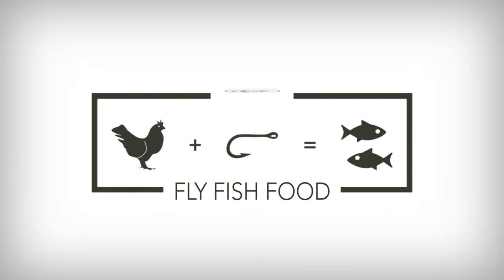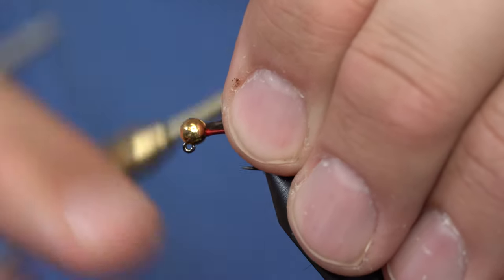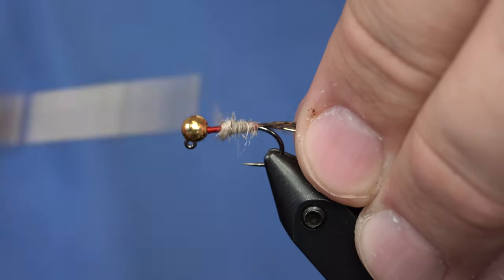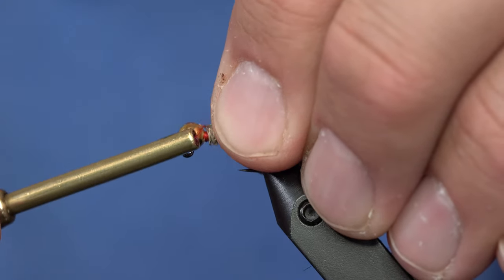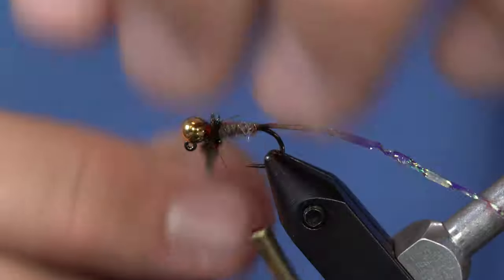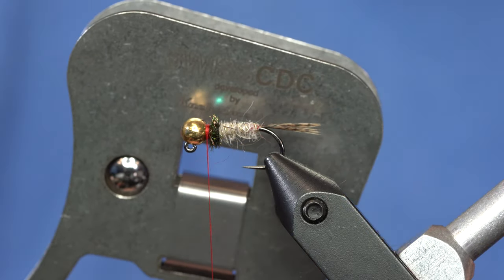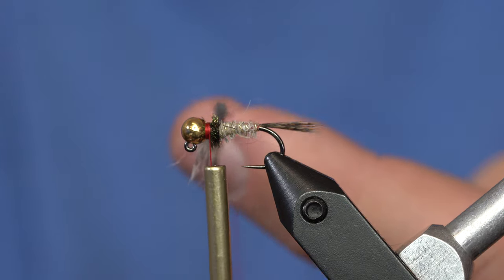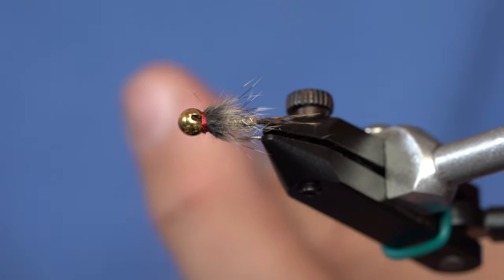Fly Tying Tutorial: Guide's Choice Hare's Ear - Squirrel Style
The Guides Choice Hare's Ear is a classic fish-getter but we take some squirrel for a spin with the awesome Swiss CDC Multiclamp